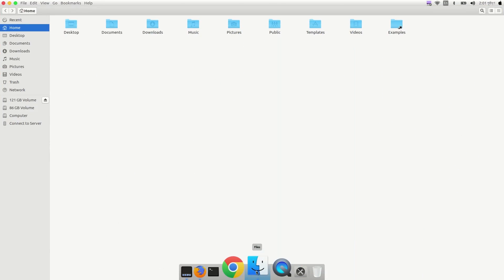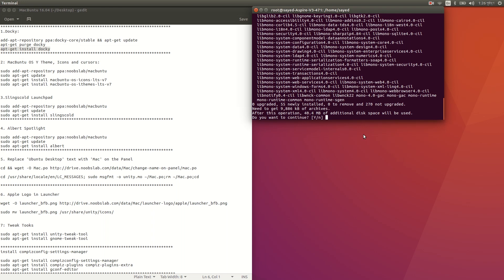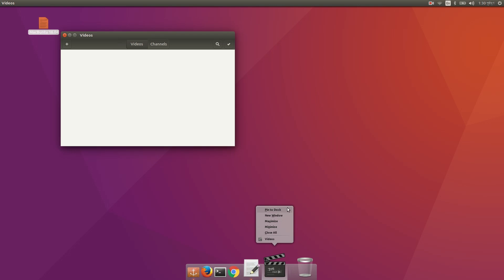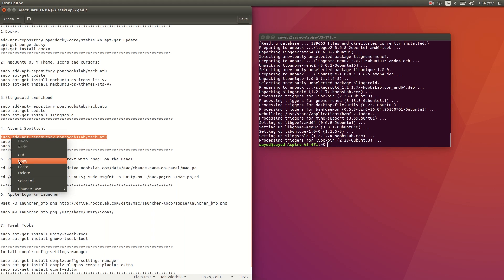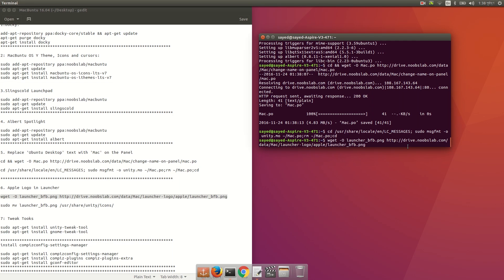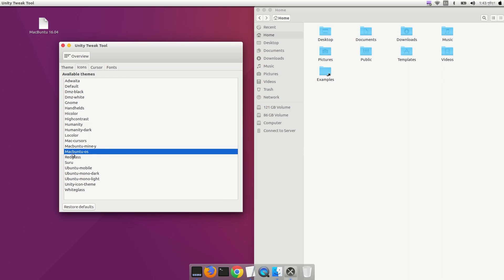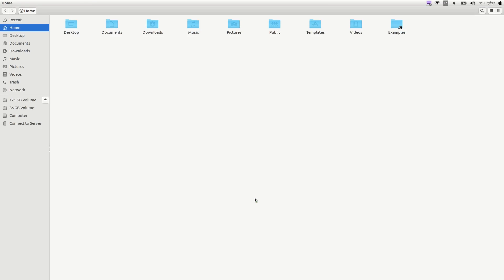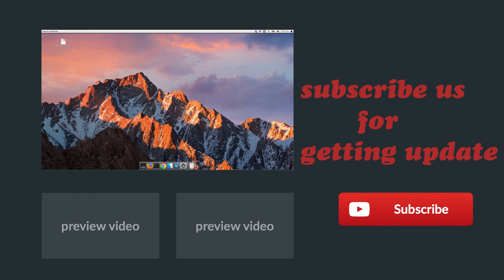✓ NEW macbuntu 16.04 : Make Ubuntu Look Like Mac OS X (Version: 2)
macbuntu : install macbuntu 16.04
Mac OS X Yosmite Theme for Ubuntu 16 04 LTS Xenial Xerus
You will get mac themes for ubuntu 16.04 and also you can know
How to install mac theme on your ubuntu.
Or process for installing mac theme for ubuntu
Install MacBuntu on your ubuntu.
install MAC OS X Theme for Ubuntu 16.04.
In this video you will see how easily you can transform Ubuntu look into Mac.

1.Docky:

add-apt-repository ppa:docky-core/stable && apt-get update
apt-get purge docky
apt-get install docky

2: MacBuntu OS Y Theme, Icons and cursors:

sudo add-apt-repository ppa:noobslab/macbuntu
sudo apt-get update
sudo apt-get install macbuntu-os-icons-lts-v7
sudo apt-get install macbuntu-os-ithemes-lts-v7

3.Slingscold Launchpad

sudo add-apt-repository ppa:noobslab/macbuntu
sudo apt-get update
sudo apt-get install slingscold

4. Albert Spotlight

sudo add-apt-repository ppa:noobslab/macbuntu
sudo apt-get update
sudo apt-get install albert

5. Replace 'Ubuntu Desktop' text with 'Mac' on the Panel

cd /usr/share/locale/en/LC_MESSAGES; sudo msgfmt -o unity.mo ~/Mac.po;rm ~/Mac.po;cd

6. Apple Logo in Launcher

sudo mv launcher_bfb.png /usr/share/unity/icons/

7: Tweak Tooks

sudo apt-get install unity-tweak-tool
sudo apt-get install gnome-tweak-tool

install compizconfig-settings-manager

sudo apt-get install compizconfig-settings-manager
sudo apt-get install compiz-plugins compiz-plugins-extra
sudo apt-get install gconf-editor